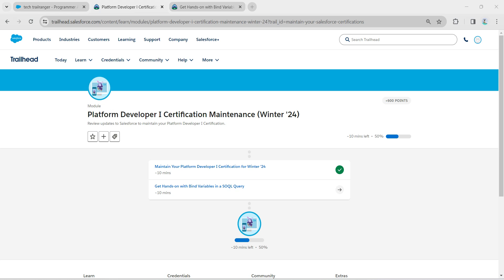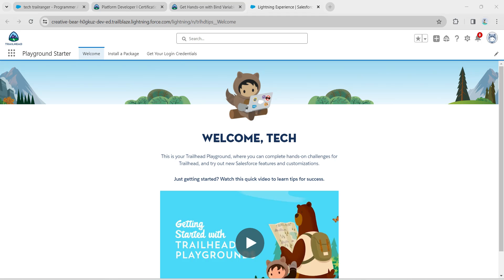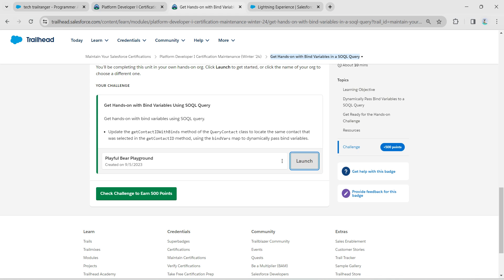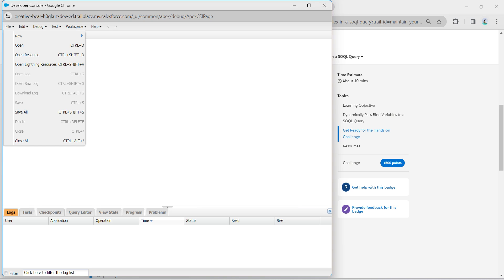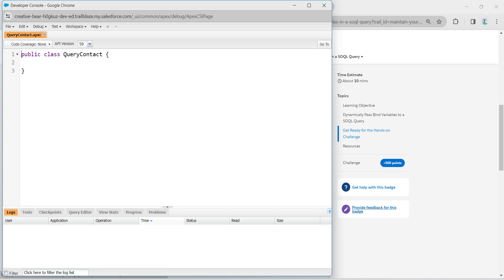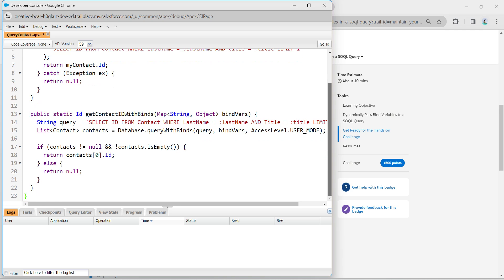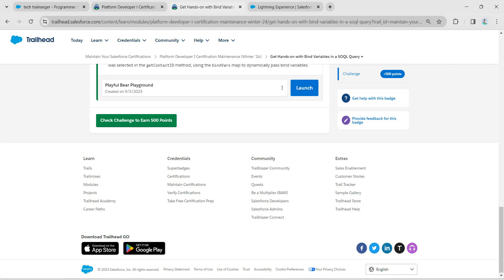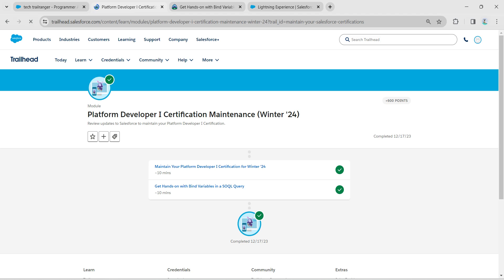Get Hands-on with Bind Variables in a SOQL Query || Platform Developer I Certification Maintenance|2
Get Hands-on with Bind Variables in a SOQL Query || Platform Developer I Certification Maintenance|| Challenge 2